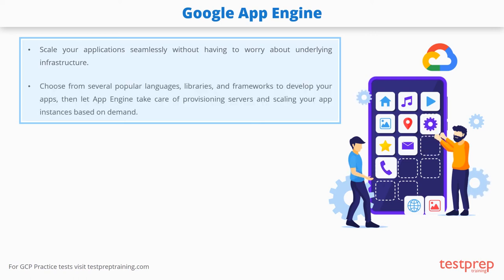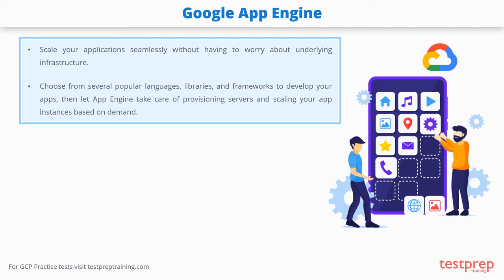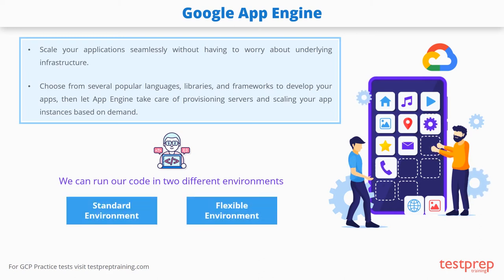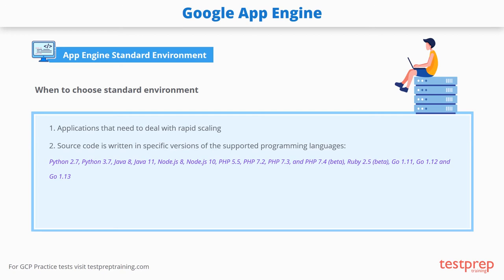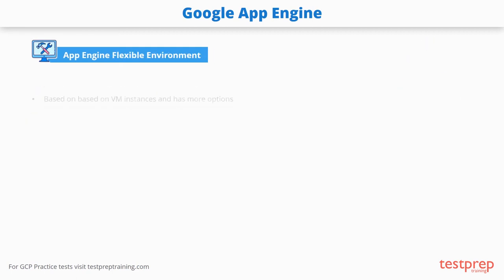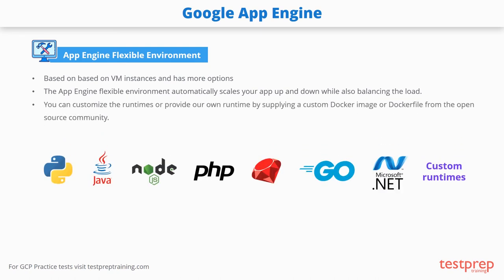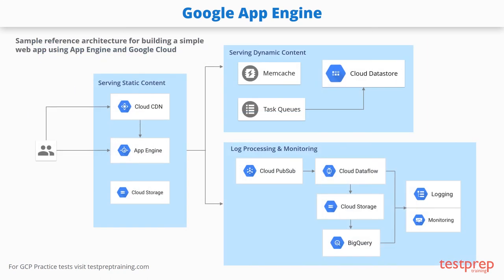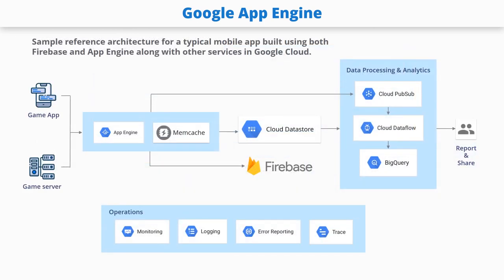Google Cloud Architect Tutorial | Part 4 - Google App Engine